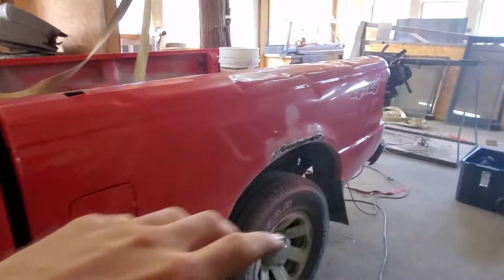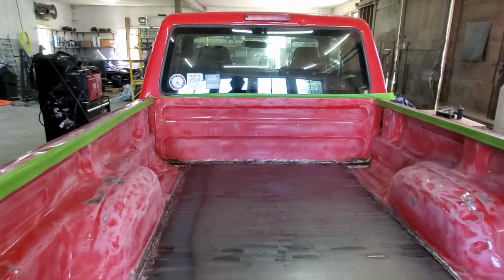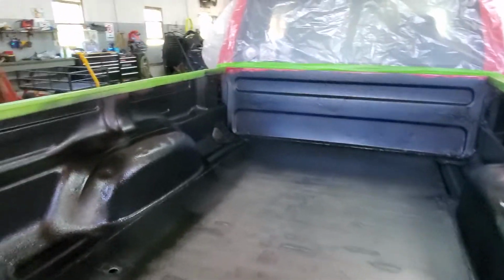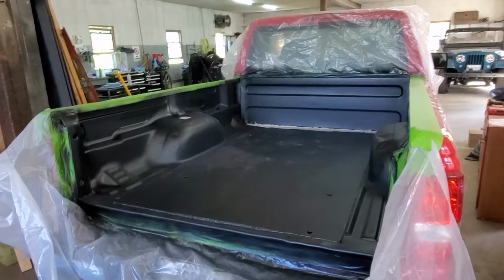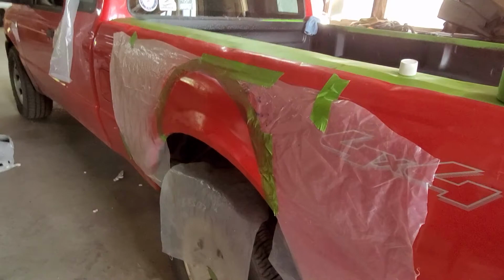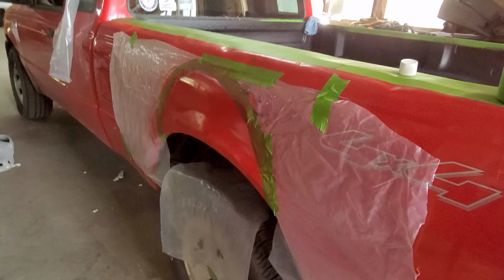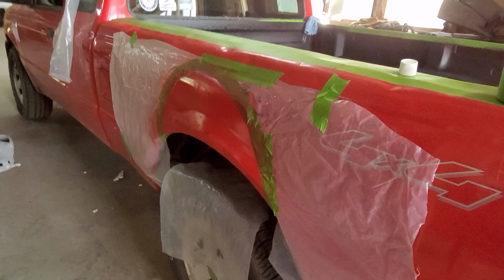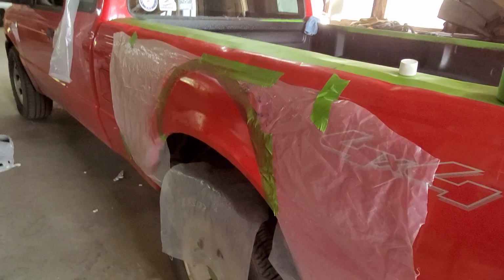Rustoleum Turbo Bedliners In || Ranger Pt4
We finally finished up the Ford Rangers new bed. All welded up, bondod and painted. The turbo bedliner looks so good its unreal. Harpy Motors automotive paint came out way better than the duplicolor I've used in the past.